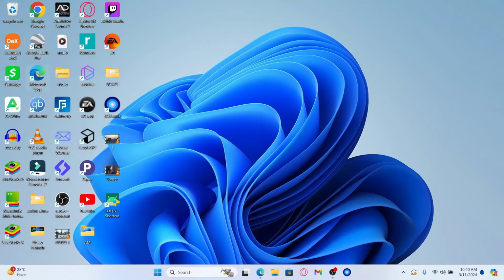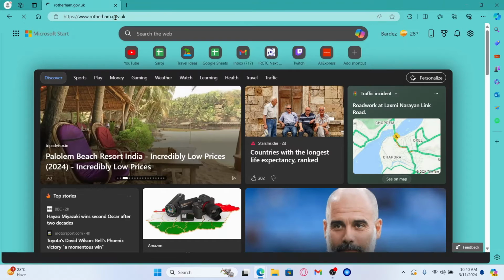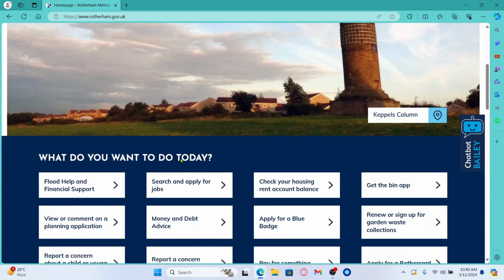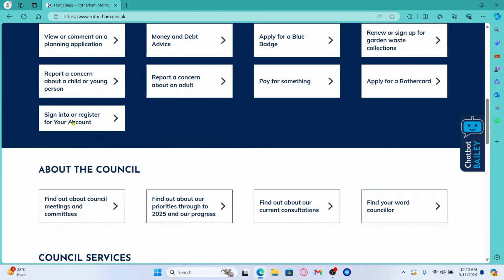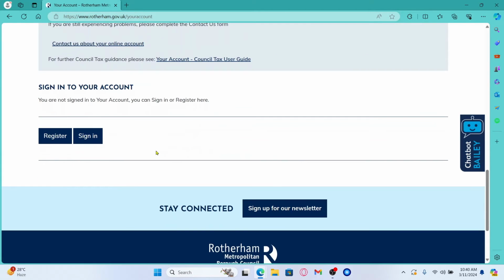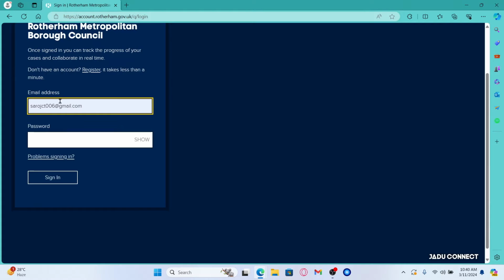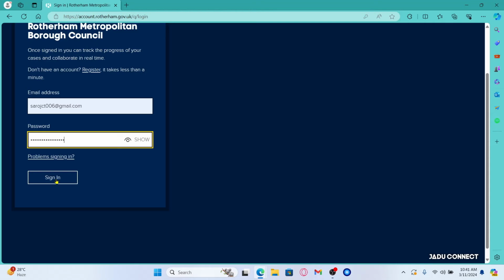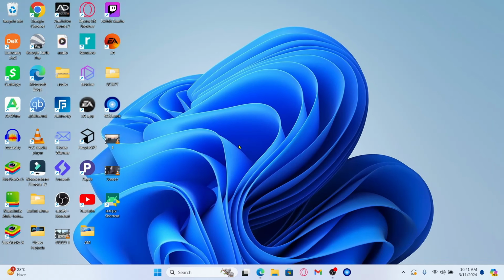How to Login to Rotherham Tax Council Account? Sign in to Rotherham Tax Council Account on PC 2024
Unlock the secrets of Rotherham Tax Council with our comprehensive tutorial on how to seamlessly log in to this essential platform! Whether you're a seasoned taxpayer or a newcomer navigating the world of taxes, our step-by-step guide will demystify the login process and empower you to access vital services efficiently.